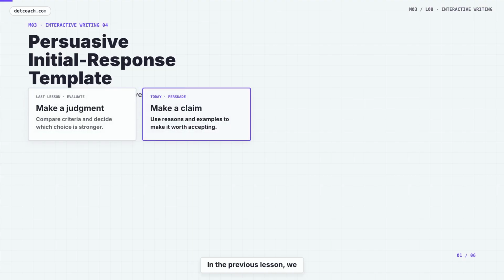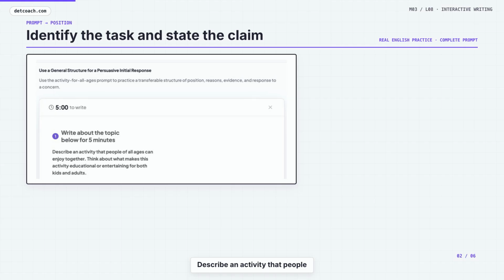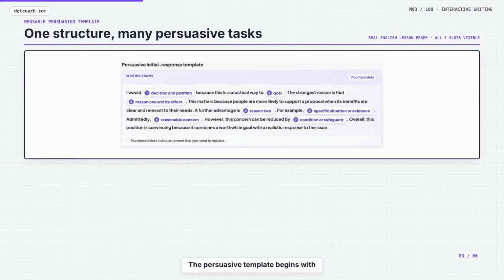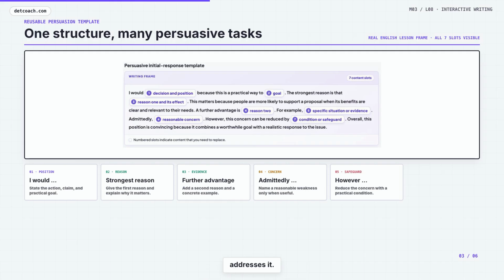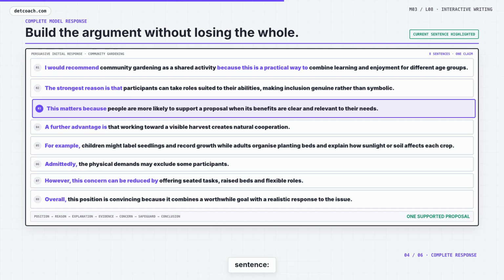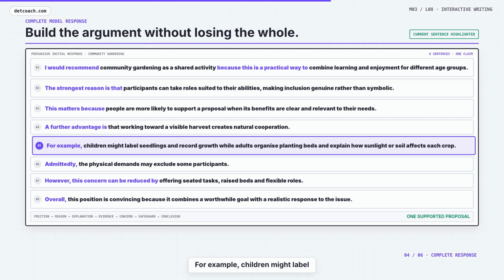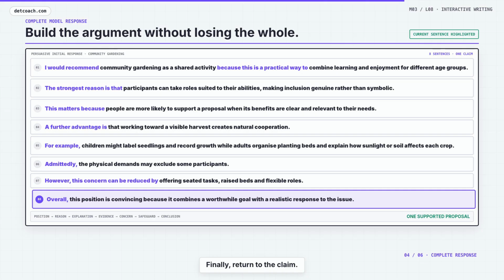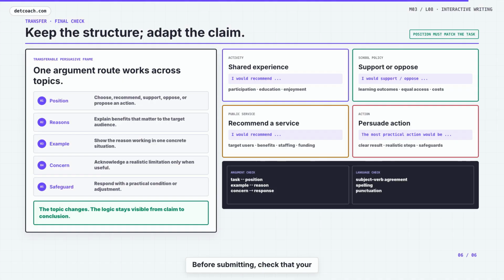DET Interactive Writing: Persuasive Response Template | M03-L08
Learn DET Interactive Writing: Persuasive Response Template with a clear, step-by-step method for the Duolingo English Test. This lesson explains the task, common mistakes to avoid, and practical strategies you can apply in timed DET practice.